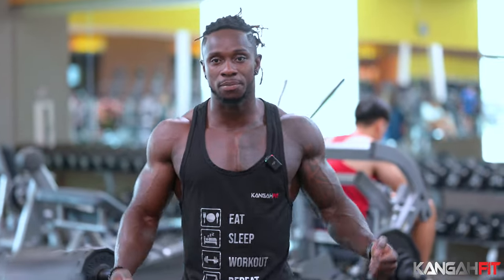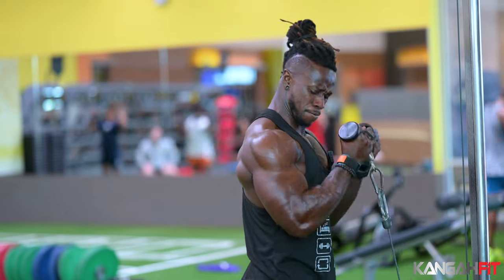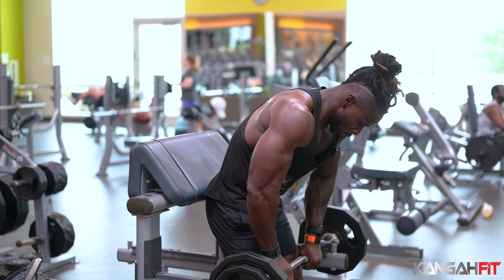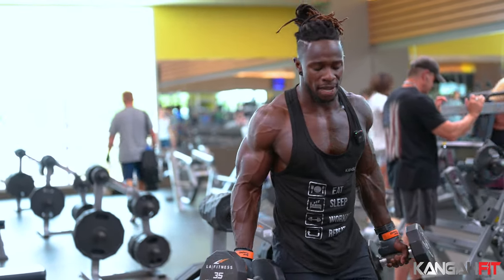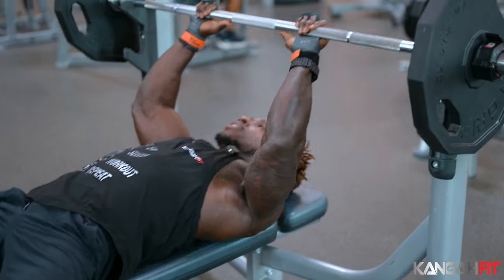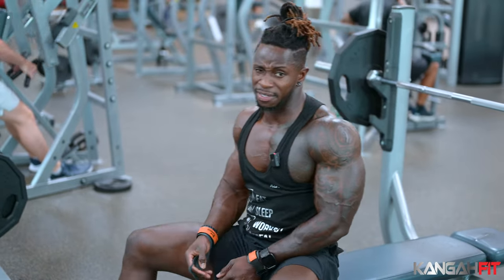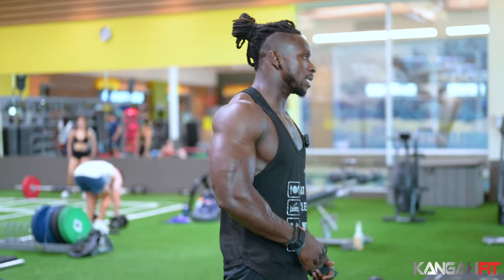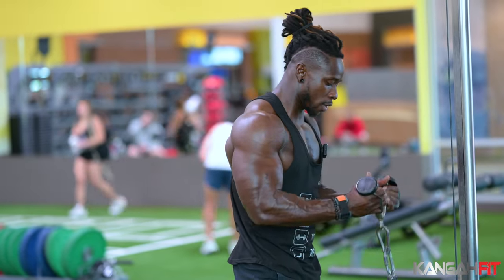THE SECRET TO BIG ARMS | BEST ARM WORKOUT ROUTINE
Arm Workout Exercises

1. Wide grip bicep curl
    superset Diamond push ups  8-10 X 3-4 Sets

2. EZ bar Standing Skull crusher Superset Dumbbell tricep kick back
    triples Dumbbell curl 8-10 X 3-4 sets

3. Close grip bench press Superset
    Concentration curl 8-10 X 3-4 Sets

4. V-Bar tricep pushdown Superset
    V-bar overhead tricep extension  8-10 X 3-4 Sets

5. V-Bar bicep curl 8-10 X 3-4 Sets

Checkout more workout videos